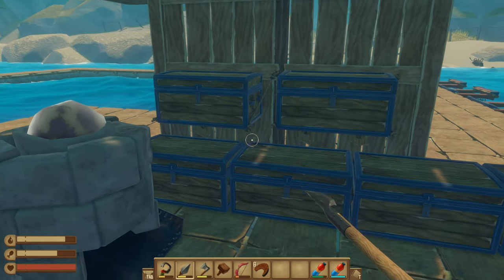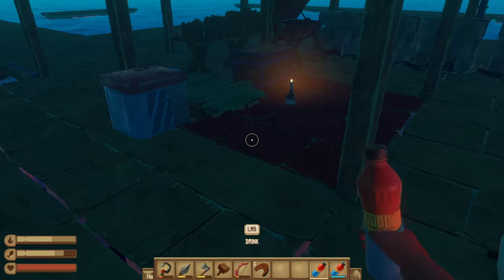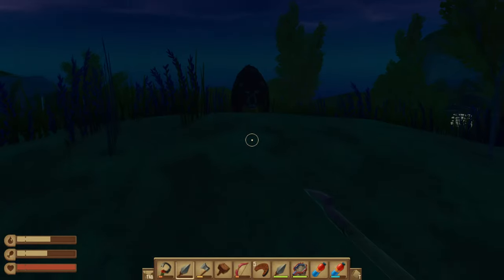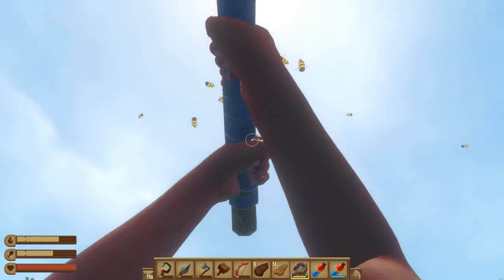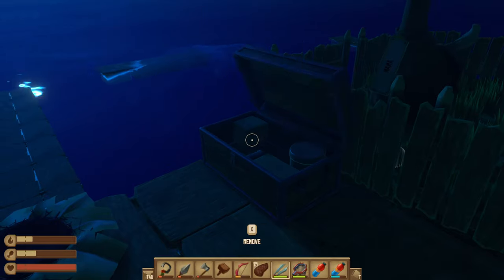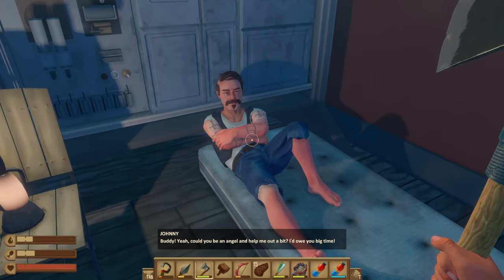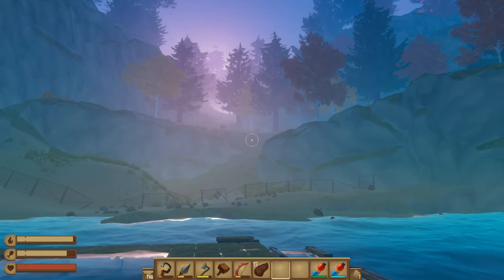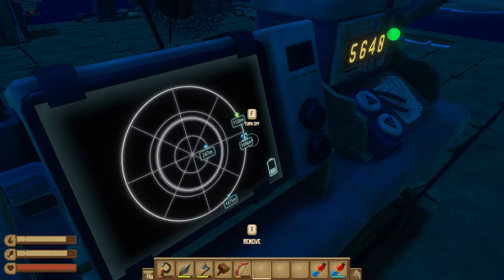Raft - Exploring Balboa Island! Full Playthrough Part 8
In this section we explore all of Balboa Island, obtain the Blueprints for the Biofuel Processor, Fuel Tank, Fuel Pipes, and Machete, and find the code to the next Story Island, Caravan town! We also obtain our first Bee Jars and Honeycomb so that we can craft Beehives to gather / harvest Honey and turn it in to Biofuel!
Note: I'm not sure what happened with the FPS in this recording. The game itself was playing as smoothly as ever, but upon reviewing the footage it seems like it was really choppy at times. I'd already saved the game so there was no way to go back and re-rcecord this section. I'm not sure what caused it to happen, my computer must have just been having a bad day. I'll do my best to get it fixed for the rest of the recordings, as it had been perfect up until this point. Sorry about that, I hope that it doesn't make the footage too unwatchable =/

I'll list some timestamps here for your convenience:
0:00 Intro
0:57 Preparing Inventory to Explore Island / Catching a Chicken / Gathering Resources
14:13 Exploring Balboa Island / Relay Station 4
31:47 Returning to Raft and Restocking / Crafting Armor
36:35 Exploring Balboa Island / Defeating Mama Bear / Finding Machete
51:14 Returning to Raft and Restocking
54:40 Exploring Balboa Island / Relay Station 6
1:10:29 Returning to Raft and Restocking
1:14:50 Exploring Balboa Island / Relay Station 2 & Ranger Station / Catching a Goat
1:26:02 Returning to Raft / Clearing Inventory & Organizing
1:29:55 Section Recap / Outro